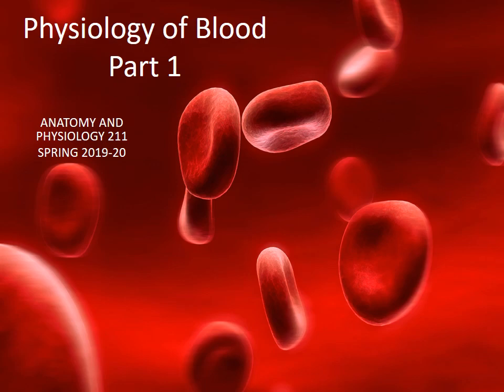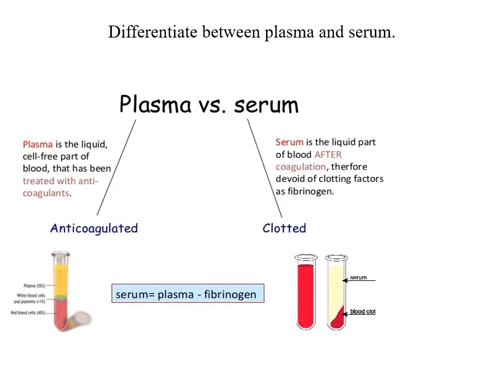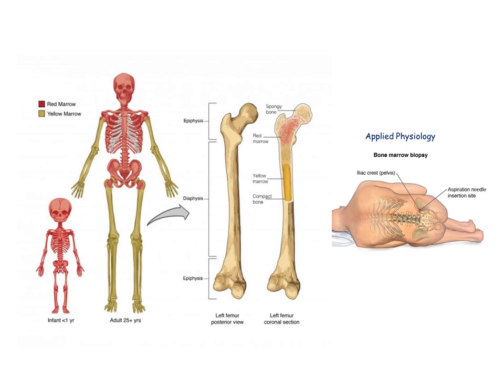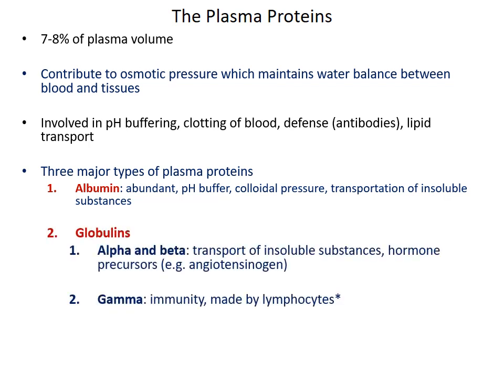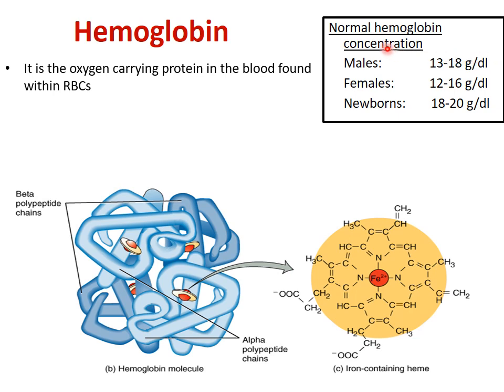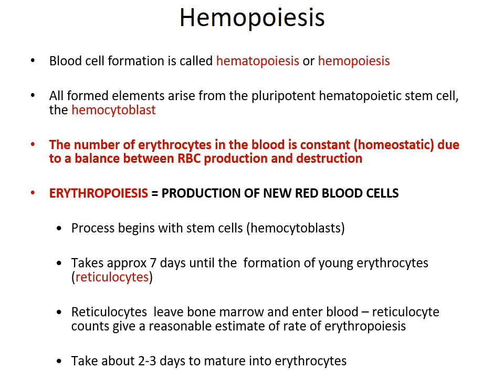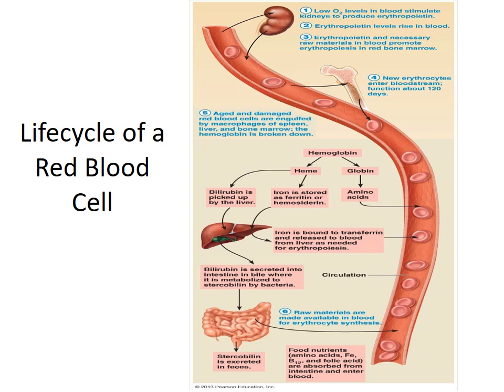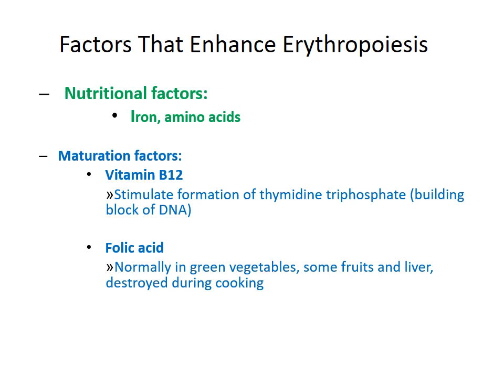Physiology Lecture 12 : Blood I 🔸